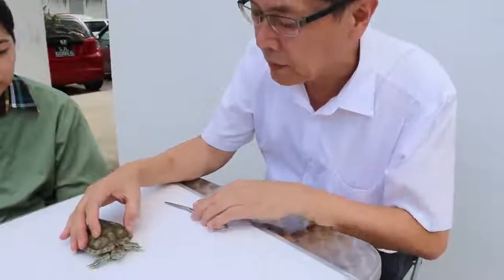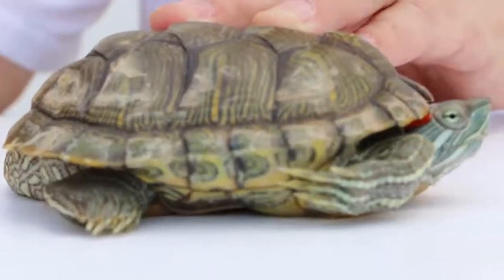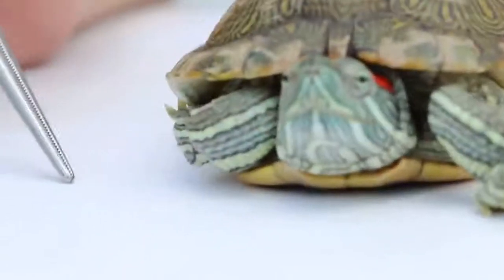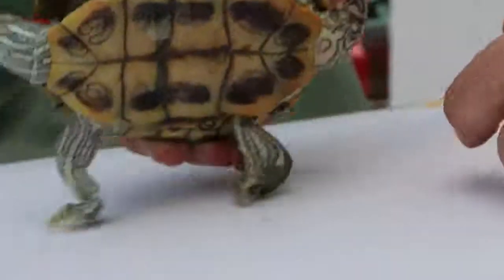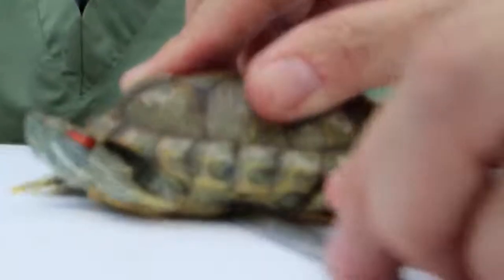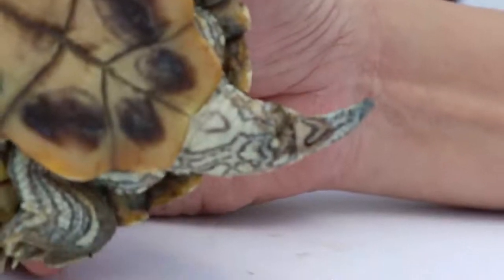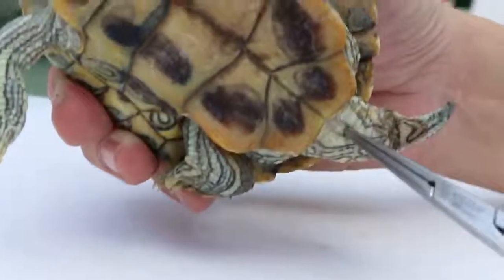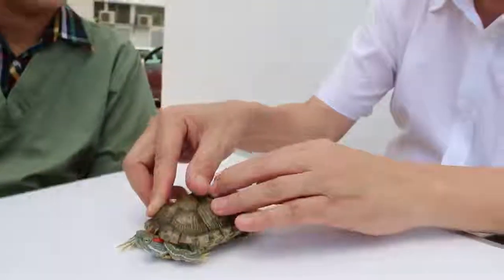How to tell the difference between a male and female red eared slider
How to differentiate male and female turtle. How to identify male and female turtle